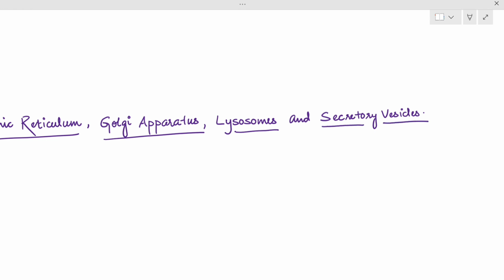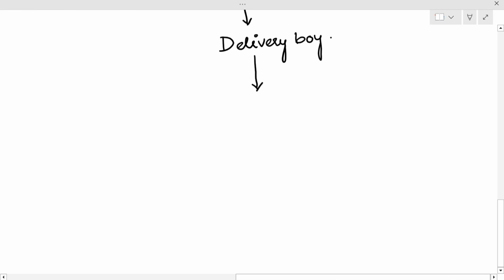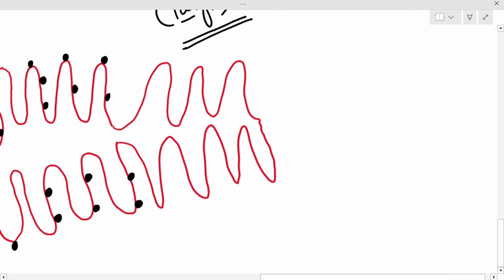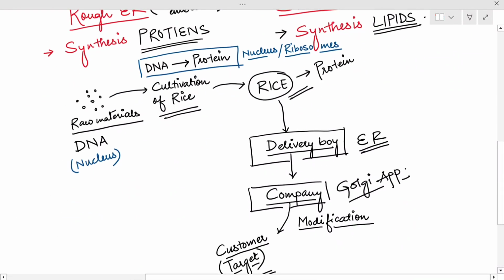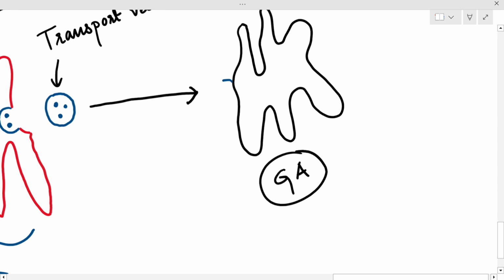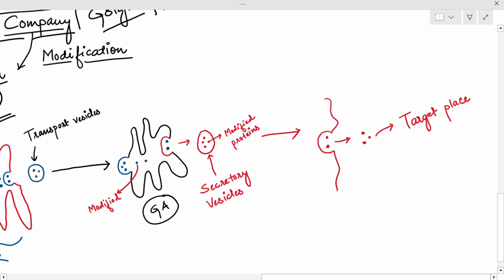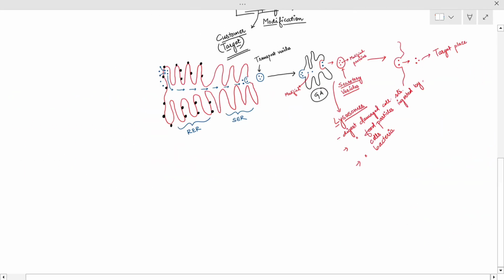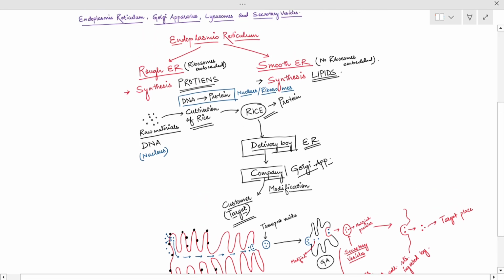Cell & Its Components Part-2: Endoplasmic Reticulum, Golgi, Lysosome - The Rice Cultivation Story!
Welcome back to our cell series! In this exciting Part 2, we're diving deep into three more crucial organelles:

the Endoplasmic Reticulum, the Golgi Apparatus, and Lysosomes. But this isn't just another biology lesson – we're going to unlock their complex functions using the fascinating and relatable story of rice cultivation!
Have you ever wondered how proteins are made, processed, and shipped around the cell, or how waste is managed? The ER, Golgi, and Lysosomes are the unsung heroes behind these vital tasks. Get ready to visualize their roles like never before as we connect their cellular activities to the journey of a tiny rice grain from farm to plate!

In this video, you'll learn:
 * The intricate network of the Endoplasmic Reticulum (ER): Its two distinct types and their specialized roles in protein synthesis and lipid metabolism.
 * The Golgi Apparatus, the cell's packaging and shipping center: How it modifies, sorts, and packages proteins and lipids.
 * Lysosomes, the cellular recycling plants: Their crucial function in breaking down waste materials and cellular debris.
 * How these three organelles work together in a coordinated dance to maintain cellular harmony.
Get ready for an engaging and easy-to-understand explanation that will make you appreciate the incredible complexity within every single cell!

Key Timestamps:
 * 0:15 - What we discussed in Part 1 (A quick recap to get you up to speed!)
 * 0:56 - Endoplasmic Reticulum (ER) & Its Types (Smooth vs. Rough ER explained!)
 * 2:30 - Understanding the Whole Topic with the Story of Rice Cultivation! (The main event – don't miss this unique explanation!)